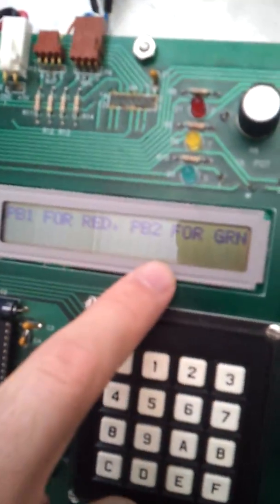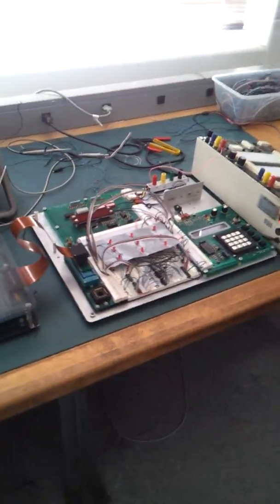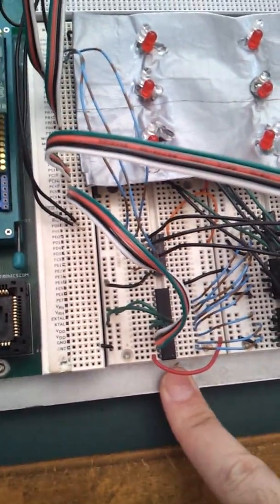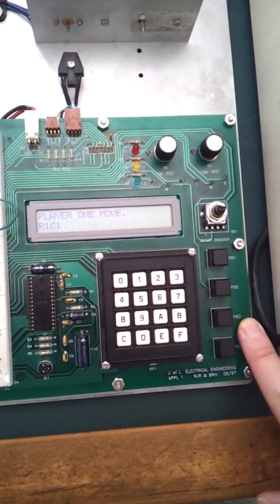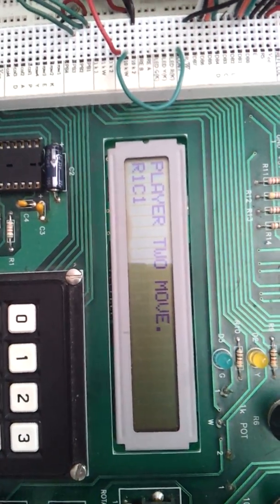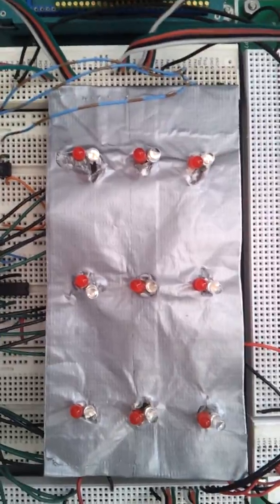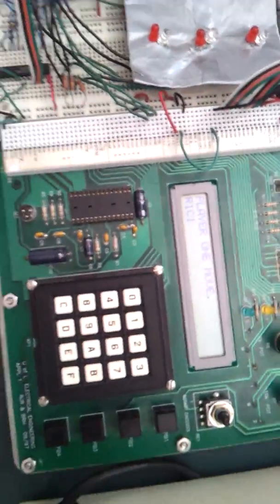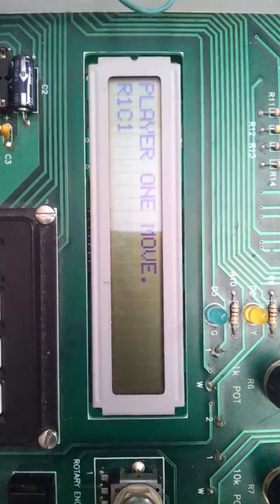68HC11 TIC TAC TOE 412[1].mp4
A Tic Tac Toe game made for a 412 class at UOFL.  Over a Thousand Lines of code went into making this game